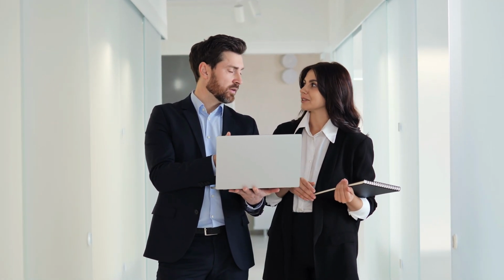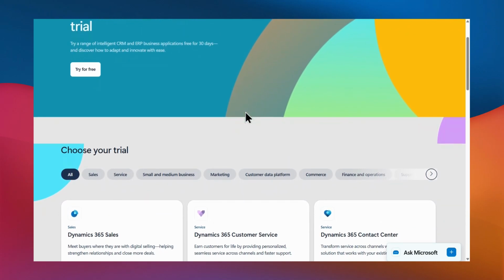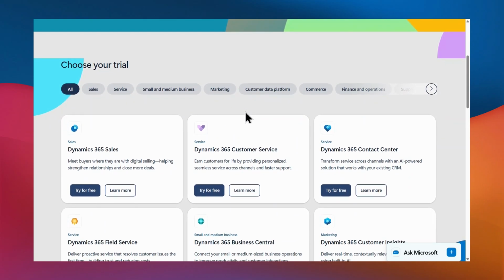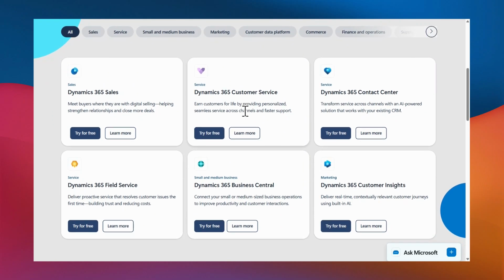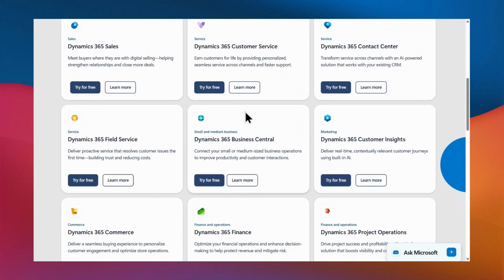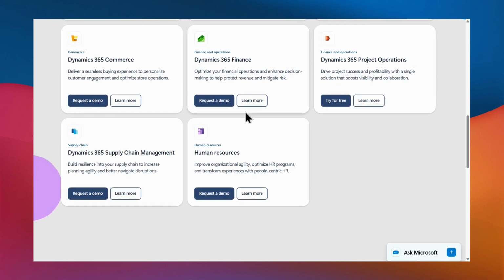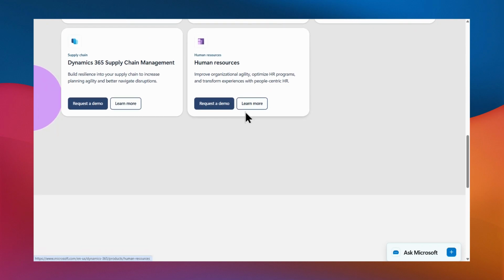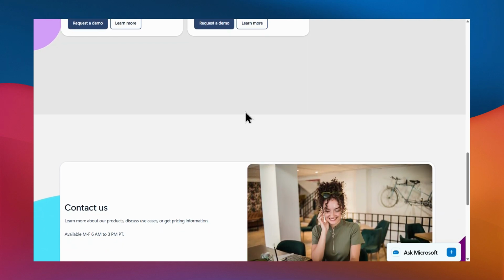How to Use Microsoft Dynamics 365 Finance | Complete Beginner Tutorial (2026)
Want to learn how to use Microsoft Dynamics 365 Finance from scratch? In this video, you'll learn how to use Microsoft Dynamics 365 Finance step by step. Whether you're an accountant, finance professional, business owner, ERP user, or complete beginner, this easy-to-follow tutorial will help you understand the core features of Dynamics 365 Finance and manage your organization's financial operations more efficiently.

You'll learn how to navigate the Dynamics 365 Finance dashboard, configure company settings, manage the chart of accounts, create customers and vendors, record journal entries, process accounts payable and accounts receivable, manage bank accounts, perform bank reconciliation, create purchase and sales invoices, monitor cash flow, manage fixed assets, handle budgeting, generate financial reports, and use built-in analytics to make informed business decisions. We'll also cover the essential finance modules and best practices for getting started with Microsoft's cloud ERP platform.

This tutorial is perfect for anyone searching for how to use Microsoft Dynamics 365 Finance, Dynamics 365 Finance tutorial, Microsoft Dynamics 365 Finance for beginners, Dynamics 365 accounting tutorial, Dynamics 365 ERP training, Microsoft ERP finance guide, or Dynamics 365 financial management. Whether you're implementing Dynamics 365 Finance for your business or learning it for your career, this guide will help you build a strong foundation.

Watch until the end for practical tips, shortcuts, and best practices that will help you become more productive and get the most out of Microsoft Dynamics 365 Finance.